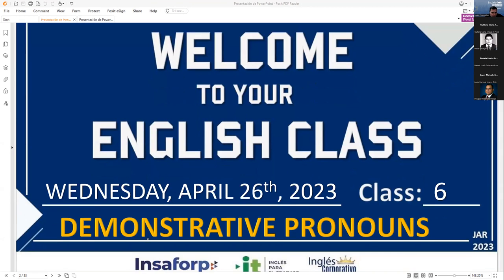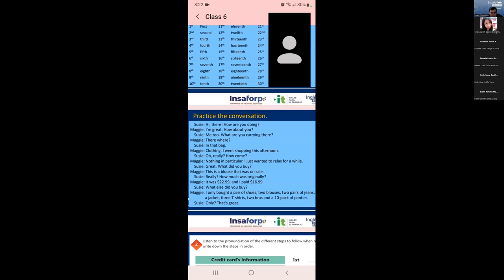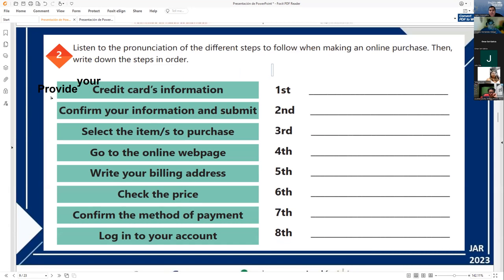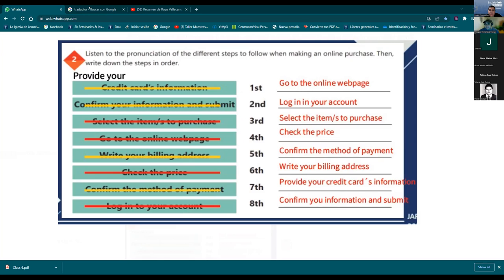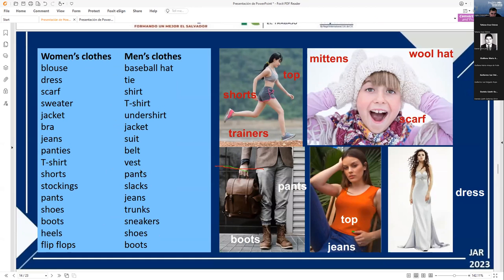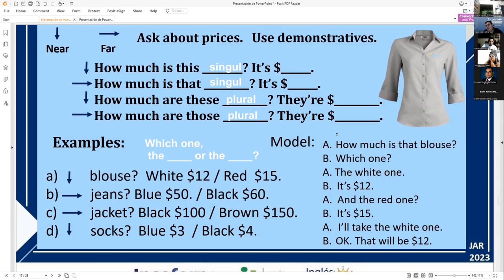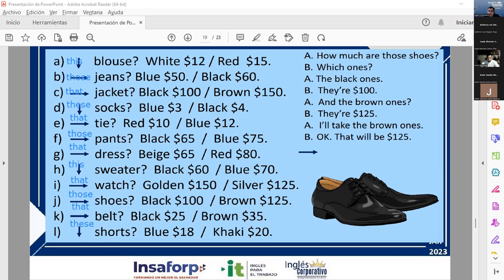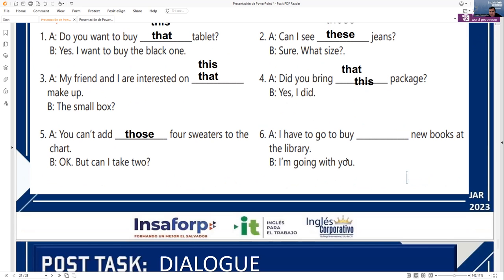Session 6 26-04-2023 29750-8048-0064/2023 Rodriguez – Demonstrative pronouns.